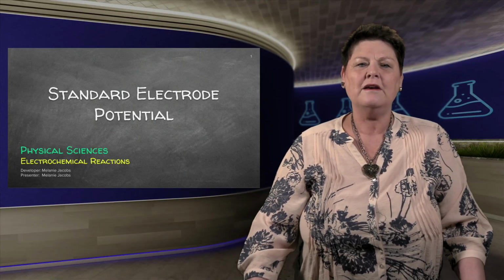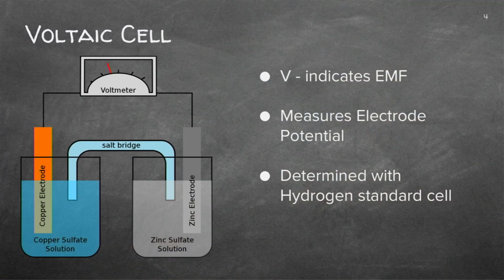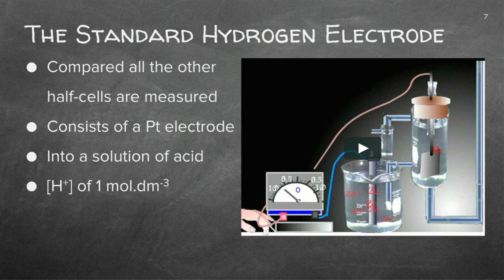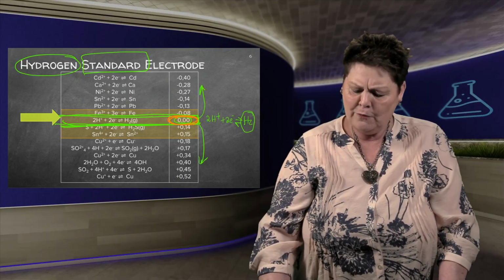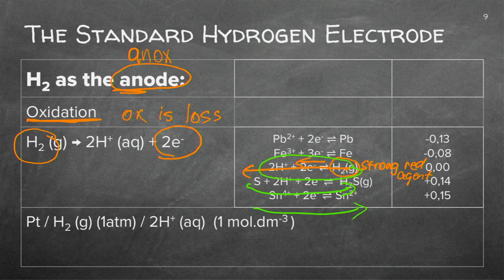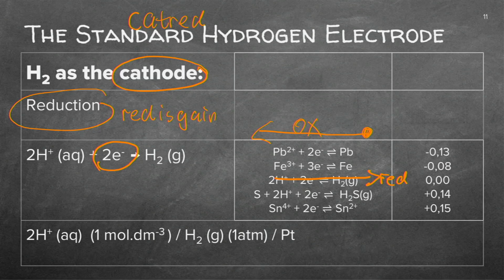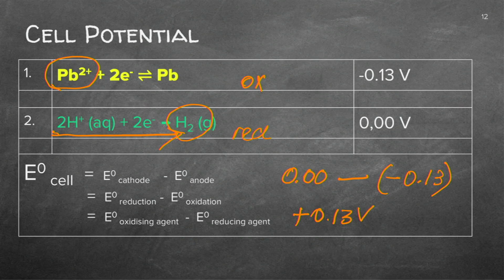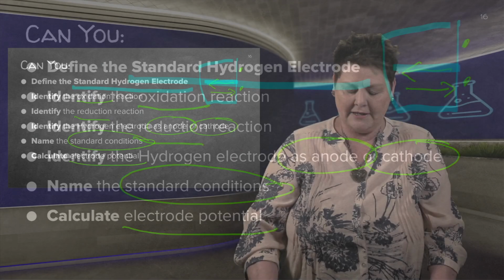6.5 ELECTROCHEMICAL REACTIONS - STANDARD ELECTRODE POTENTIAL